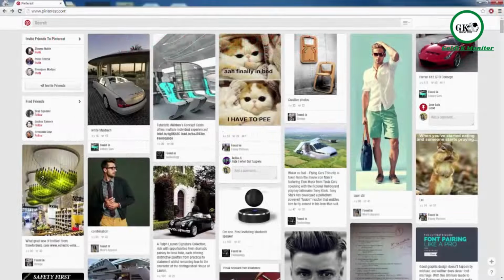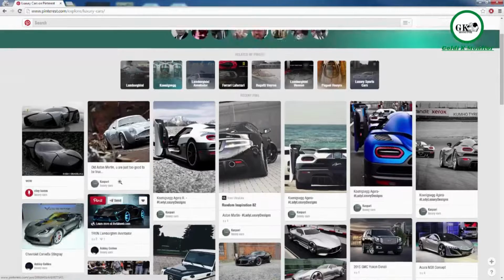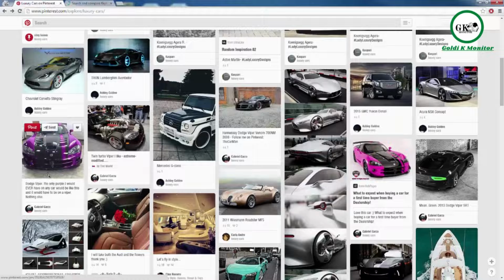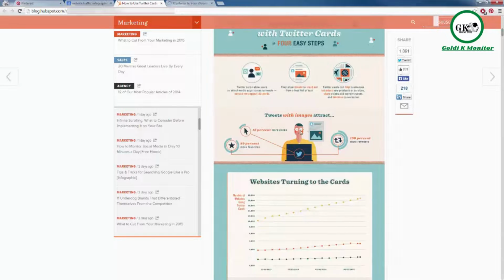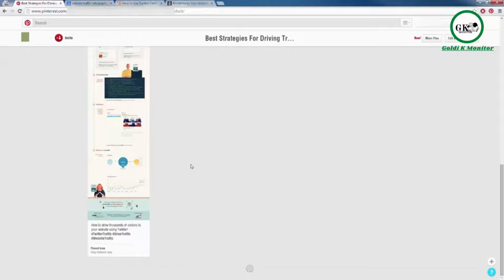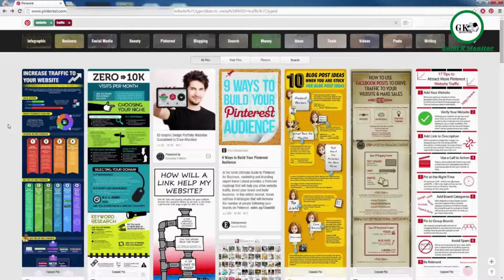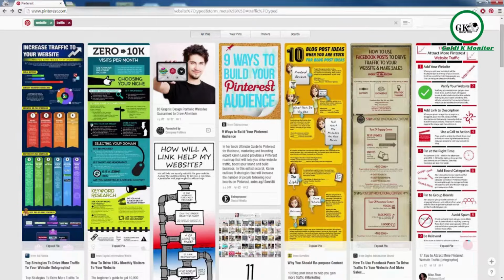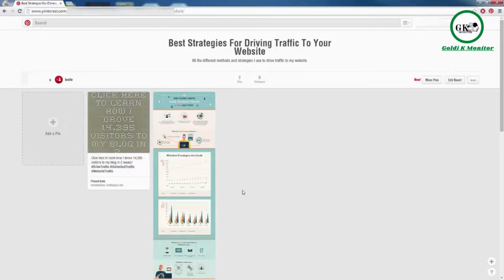Web Traffic Excellence Course - Module 3 Pinterest Traffic| Earn Money Online Work From Home Jobs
Module 3 Pinterest Traffic
A 100% free video course in which you will learn the techniques and strategies for boosting website traffic in our Web Traffic Excellence Course.

Earn money online with the help of this CryptoCurrency Secrets video course
 CryptoCurrency Secrets are revealed in this video course for the first time. 100% FREE course, worth millions.